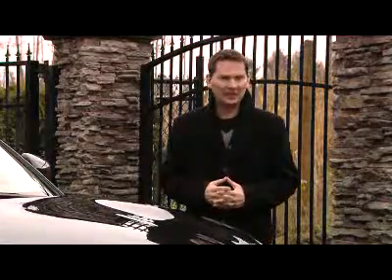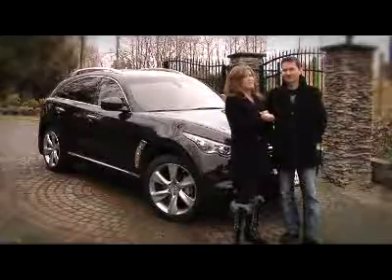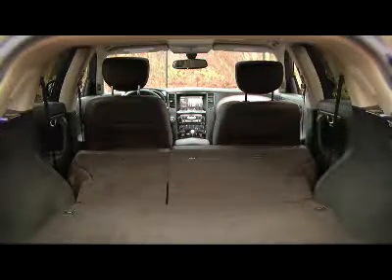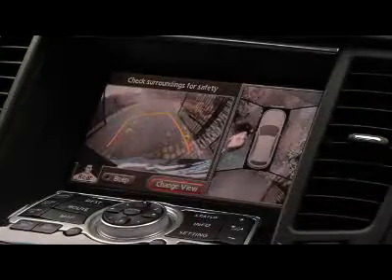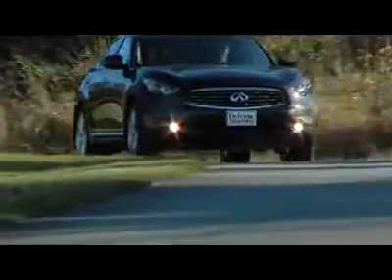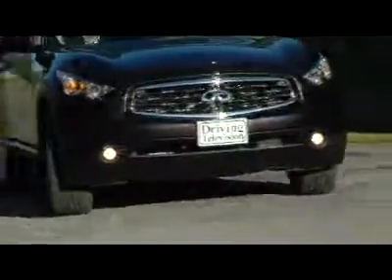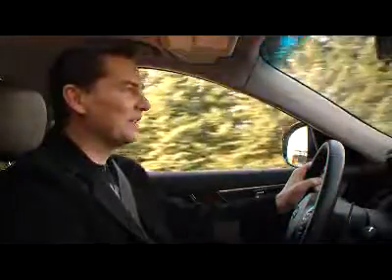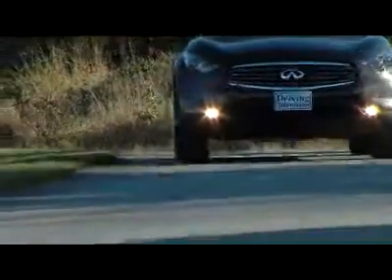Infiniti FX50 (Archive)